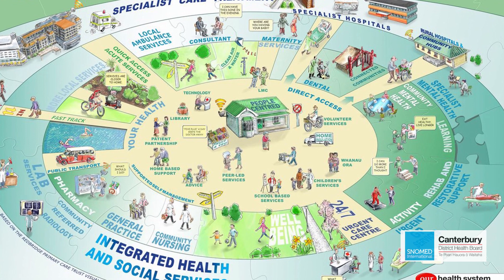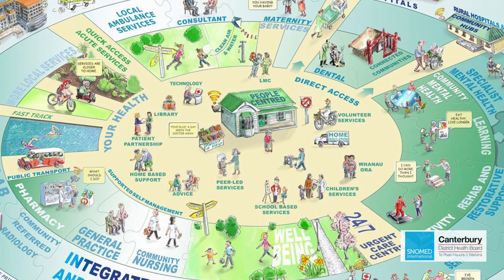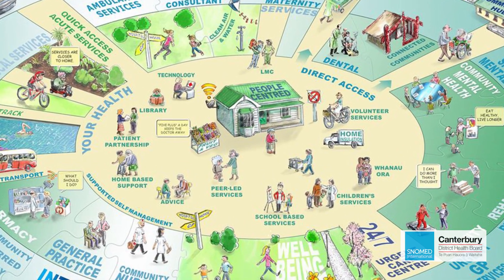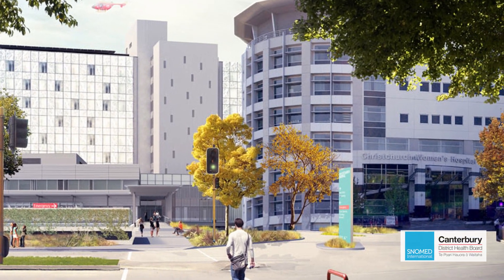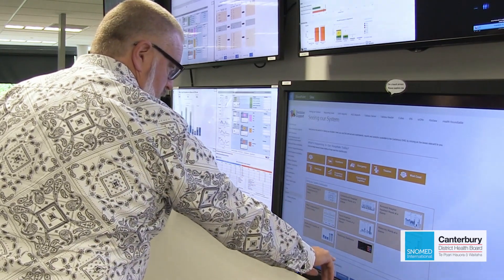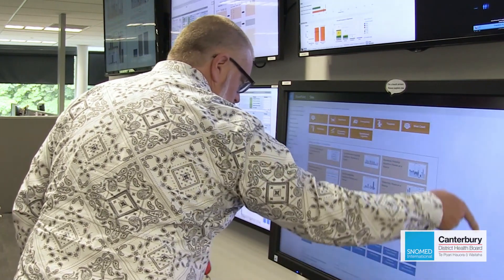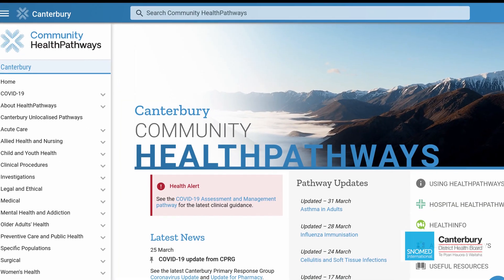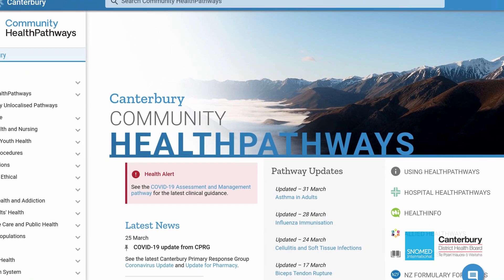An Integrated Health System Powered by Structured Data (Summary Length)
Key aspects of the full video that provide the audience with a succinct value that SNOMED CT can play in health system transformation.